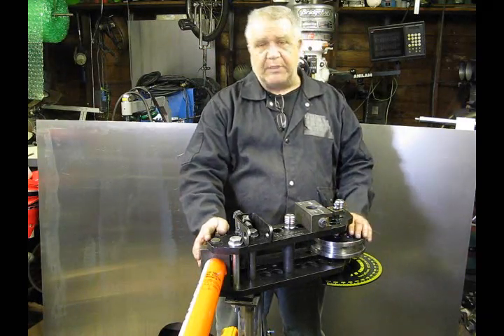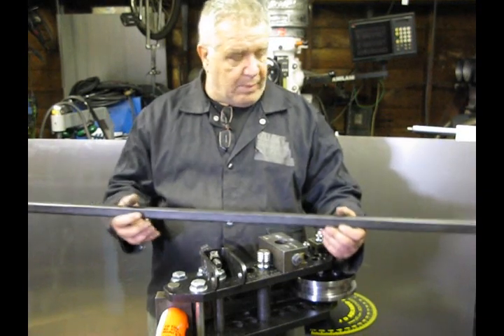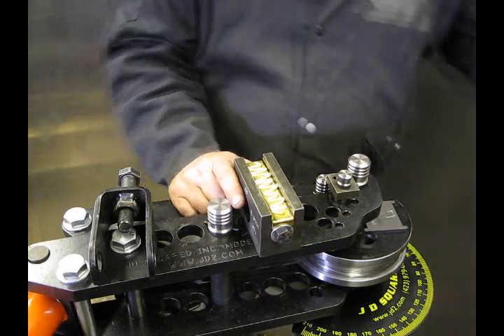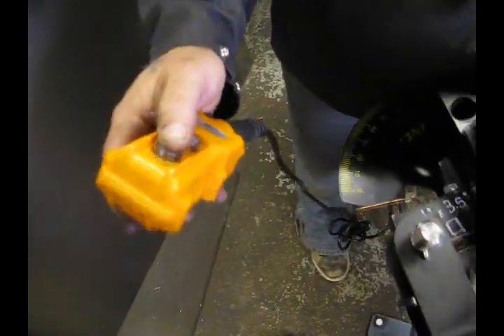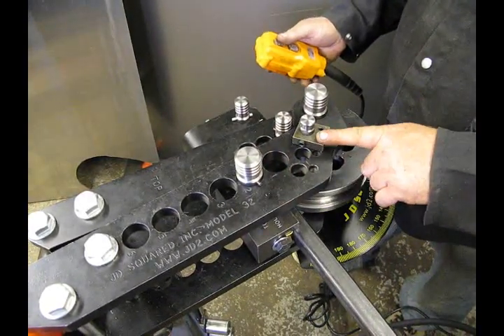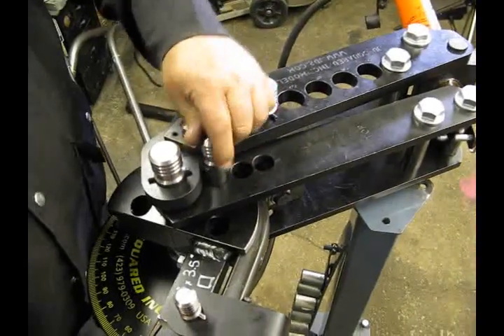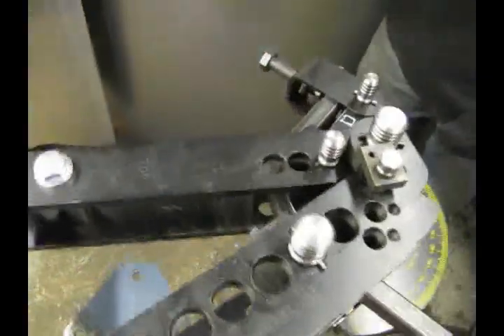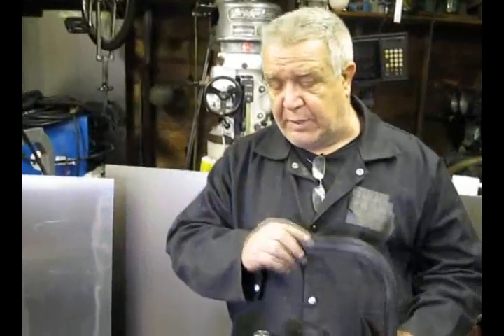JD Squared Model 32 bender - Square Tubing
An overview of the JD Squared Model 32 bender. This versatile bender is capable of bending thin wall small diameter tubing, heavy wall tubing to 2 1/2 " (2" x .250 wall) as well as square tubing. Dies are available for Metric, Standard, Square, Tubing or Pipe.